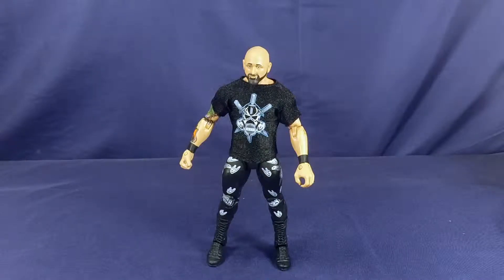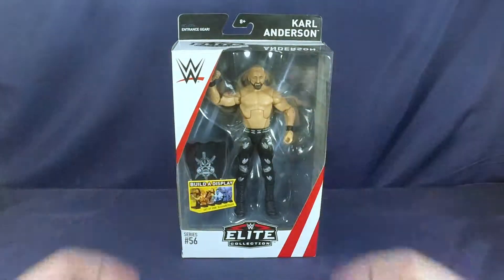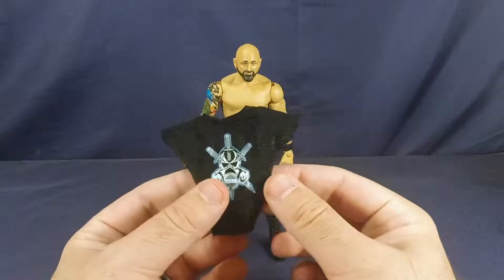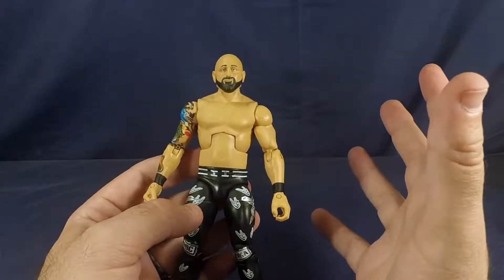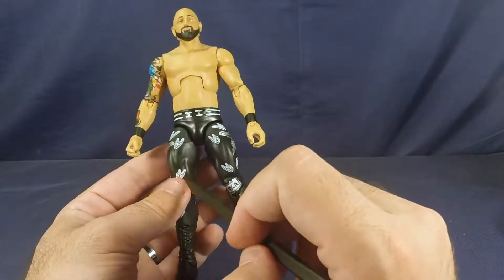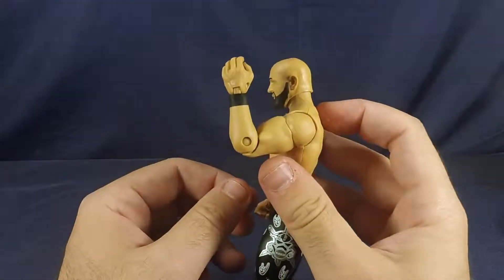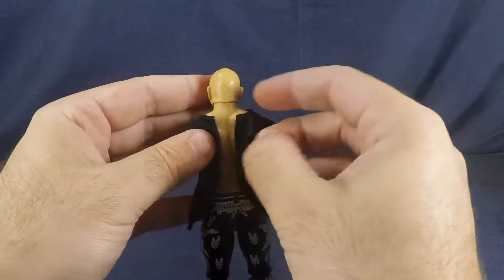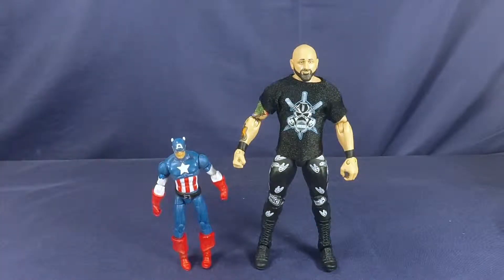S.L.B. Reviews WWE Elite Series 56 Karl Anderson